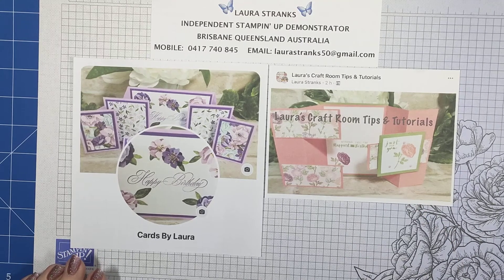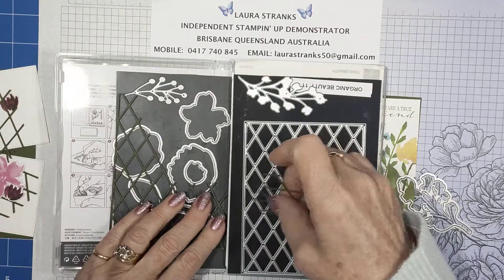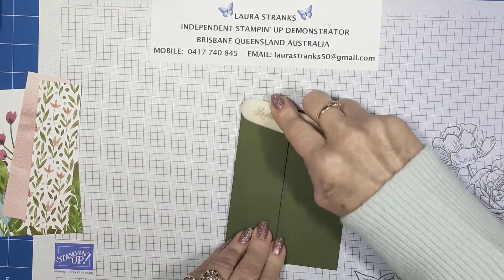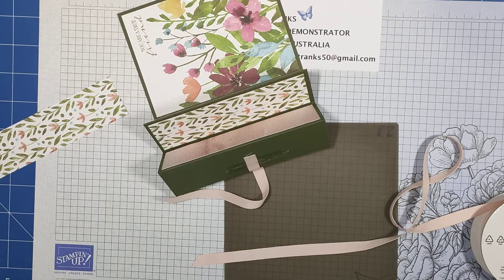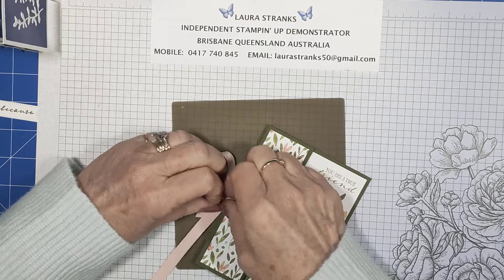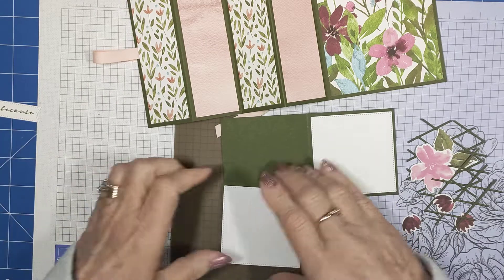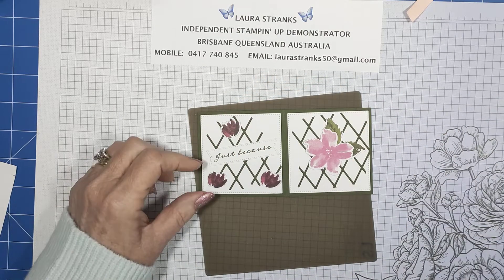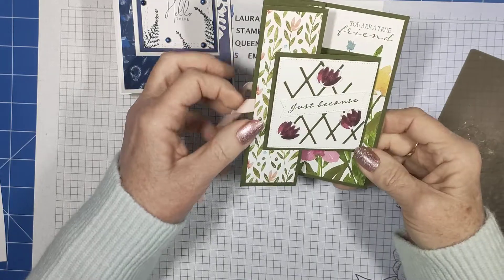Awash In Beauty Fun Fold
MEASUREMENTS
• Mossy Meadow Cardstock base – 5 ½” x 11”
 (Score on the long side at 4”, 5 ¾”, 7 ½” & 9 ¼”)
• Mossy Meadow Top Panel – 3” x 6” (score on long side at 3”)
• Awash In Beauty DSP – (4 of) 1 ½” x 5 ¼” (2 designs)
• Awash In Beauty DSP Right side panel – 5 ¼” x 3 ¾”
• Back Basic White Panel – 5 ¼” x 3 ¾”
• Basic White Top Front Panels – (2 of) 2 ¾” x 2 ¾”
• Mossy Meadow die cut lattice – 4 ½” x 5 ½” (Cut into 2 pieces)
• Die cut flowers from Awash In Beauty DSP
• (2 of) 6” lengths of Petal Pink Soft Polyester Ribbon
Assembly
• Fold& Burnish well the Mossy Meadow Base into a Zig Zag design. (Mountain Valley, Mountain, Valley)
• Fold the Mossy Meadow 6” x 3” piece in half & burnish well.
• Place one of the ribbon lengths under the front DSP panel. Adhere the panel over the top.
• Adhere the other 3 DSP panels alternately into the rest of the columns on the card base.
• Stamp & adhere the larger front DSP panel to the base.
• Die cut Flowers from DSP. Stamp greeting on scrap basic white & die cut.
• Die cut Mossy Meadow cardstock with Lattice die
• Cut the Lattice into smaller pieces & arrange on Basic White 2 ¾” x2 ¾” panels.
• Arrange flowers & greeting on these two pieces.
• Adhere to 6”x3” front section.
• Adhere 2nd length of ribbon on the back panel before adhering to the base.
• Adhere flowers & leaves to Basic White back panel & adhere to base.
• Decorate as desired.